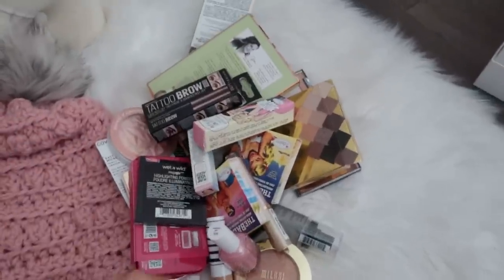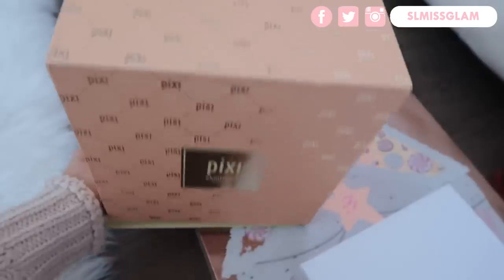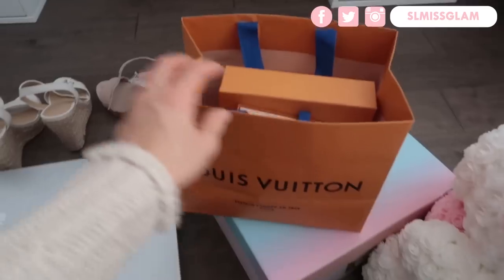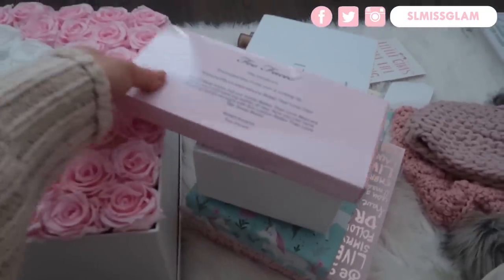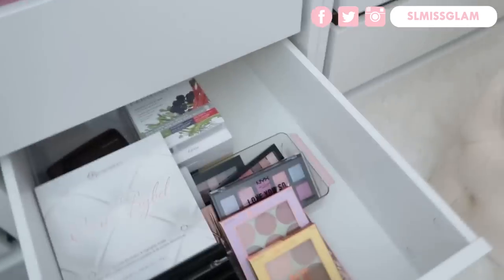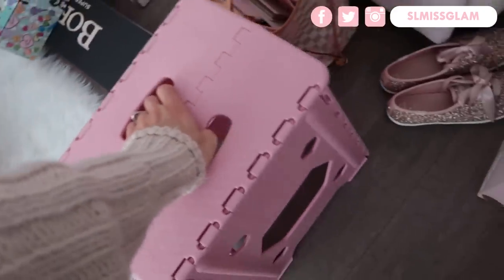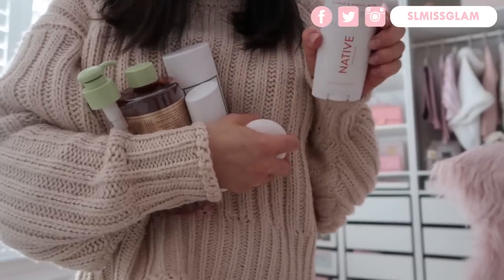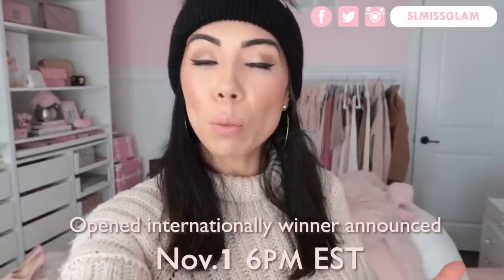30 MINUTE CLEAN WITH ME!⏱ORGANIZING MY CLOSET! SLMISSGLAM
30 MINUTE CLEAN WITH ME! ORGANIZING MY CLOSET!⏱

Happy FASHION FRIDAY fam!💕
Its a cleaning day! Thought it would be fun to organize and clean my beauty room together.

3. LIKE this video!
Opened Internationally, Winner announced Nov 1 6PM EST! GOODLUCK✨✨

Stephanie Lewis
BOX 95
Emeryville, ON
N0R1C0

Edited by Ashley Saldanha- Ashmedia.io'